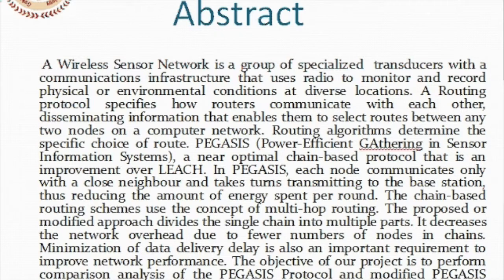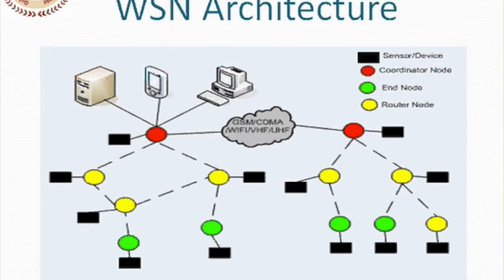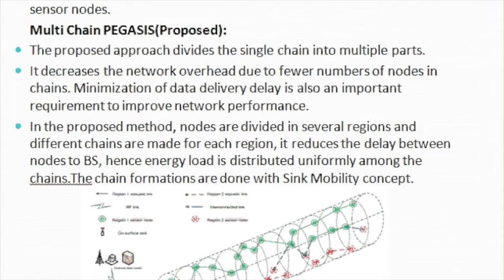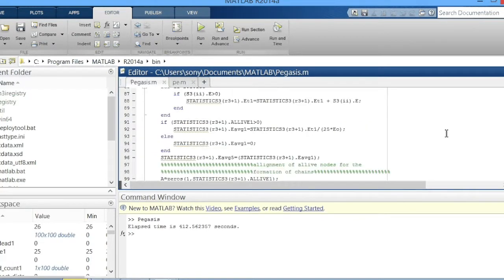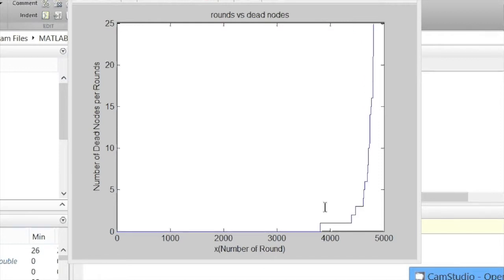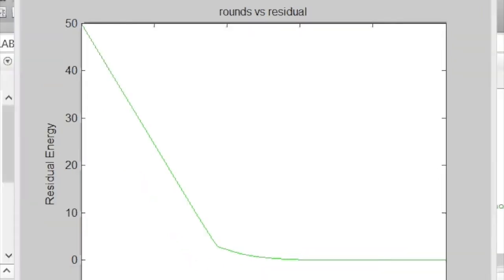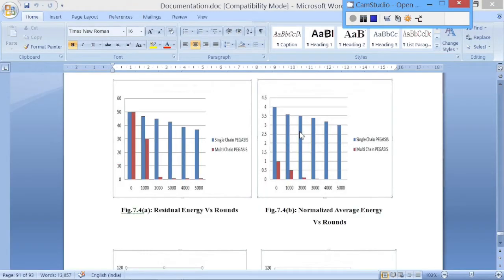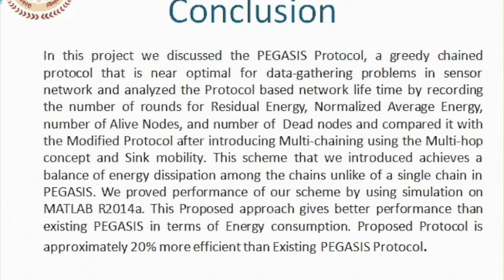GR-17 MINI PROJECT VIDEO(3rd Year IT)